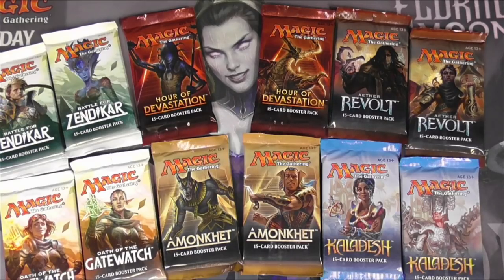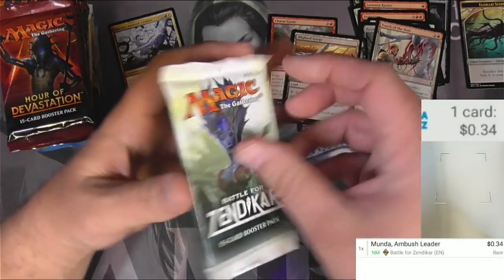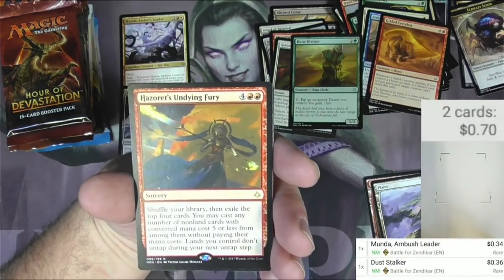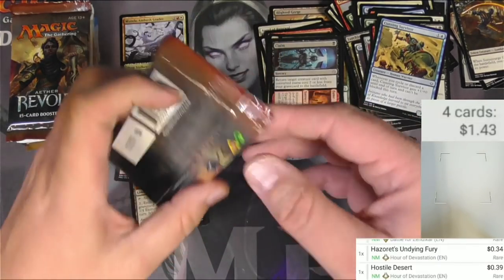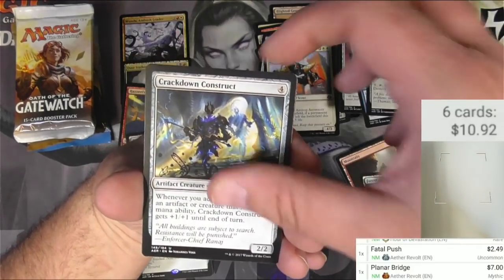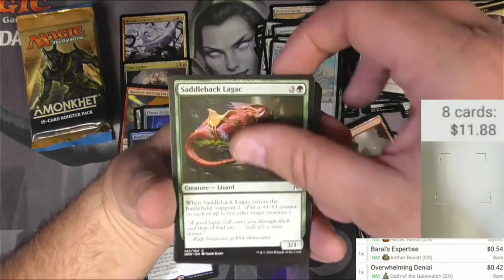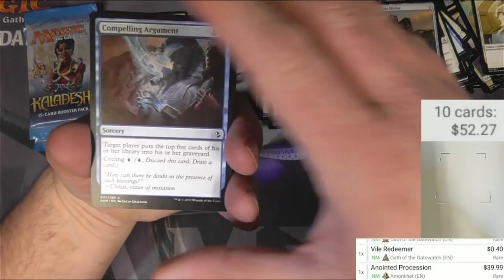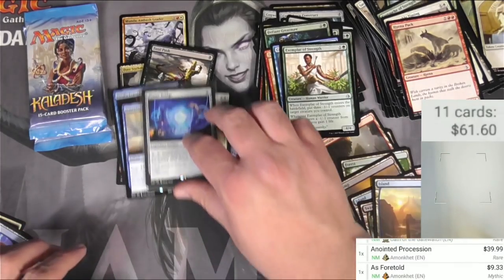MTG Lottery card Masterpiece Hunt, Penultimate Edition!